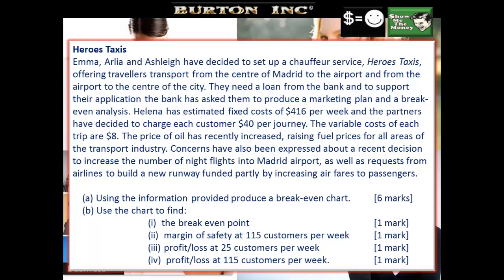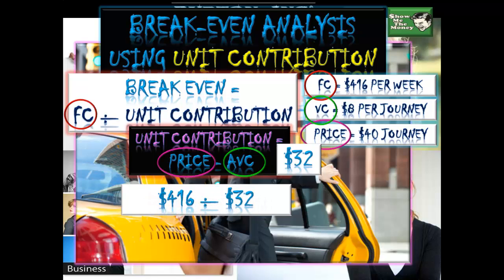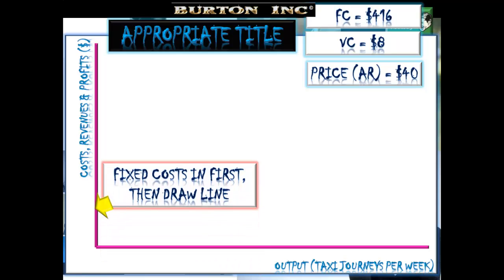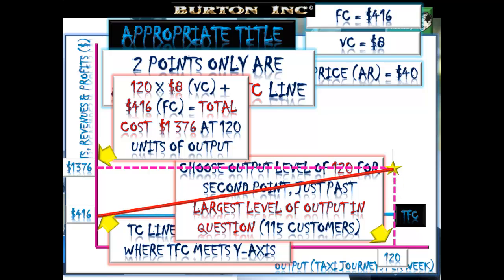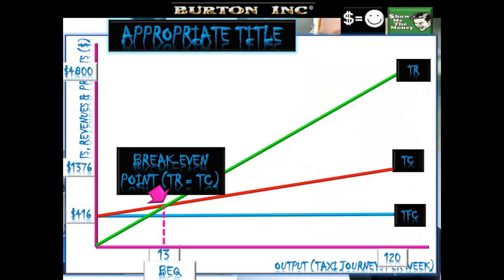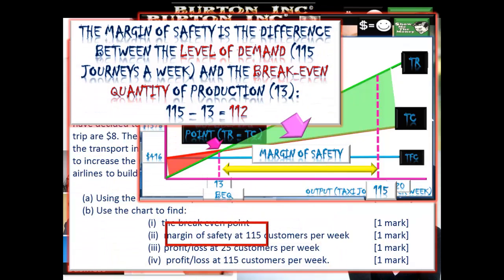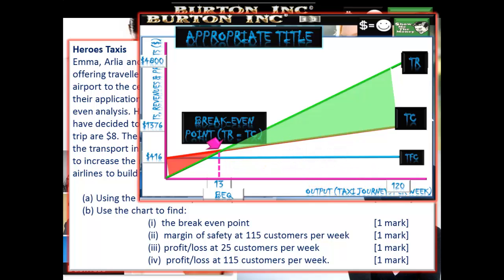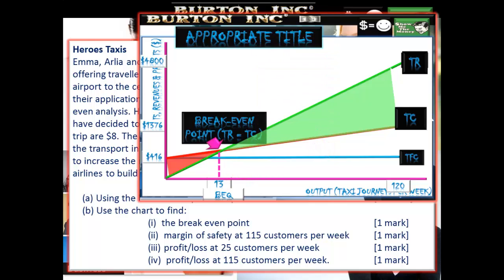IB Business and Management Operations Management- 5.3 Break Even Analysis Worked Example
IB Business and Management 5.3 Break Even Analysis Worked Example